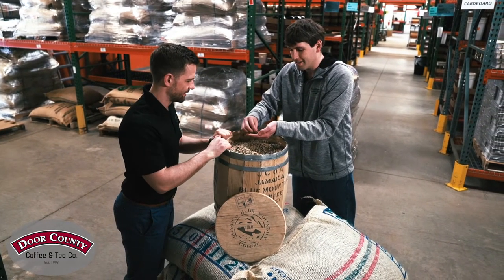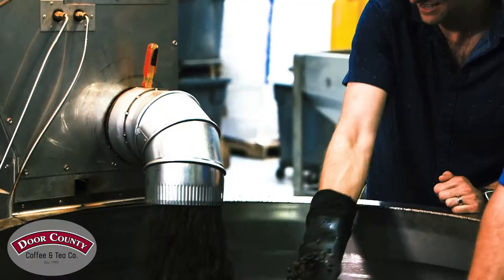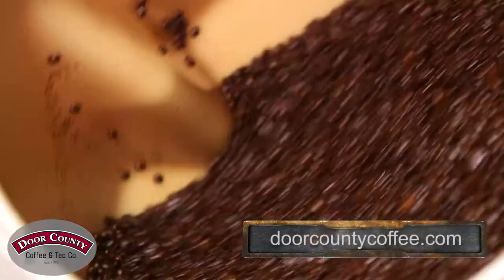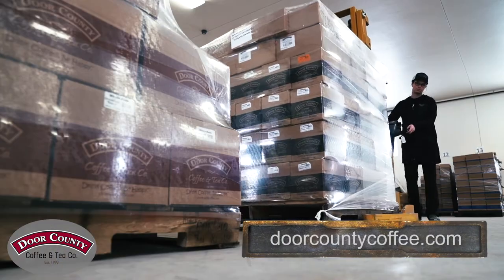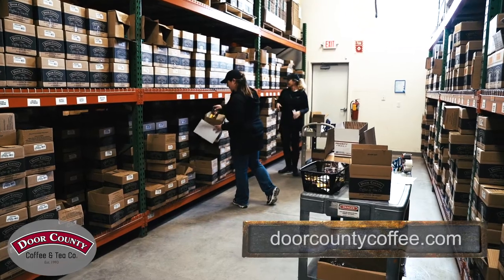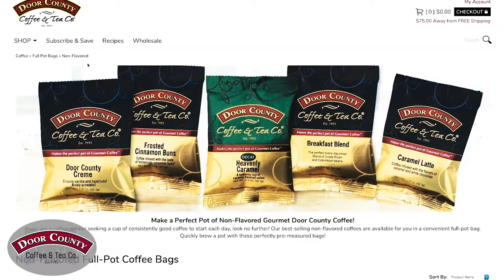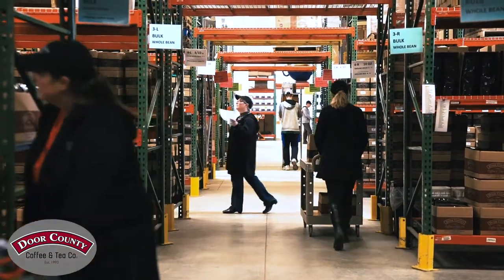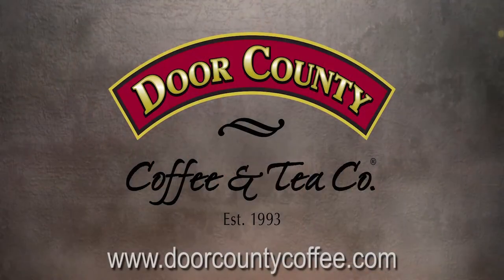Door County Coffee Trade Show Video